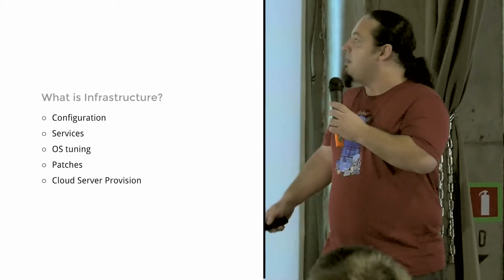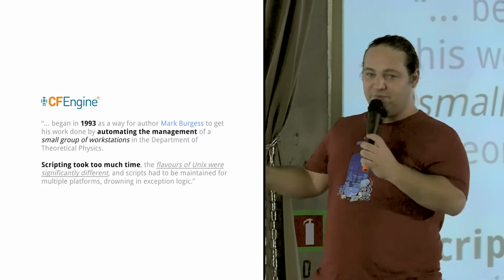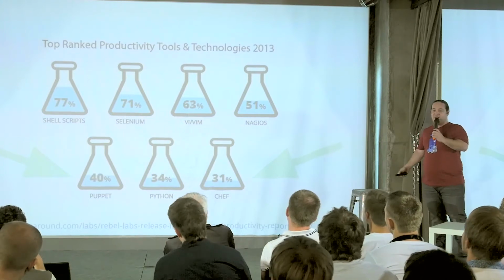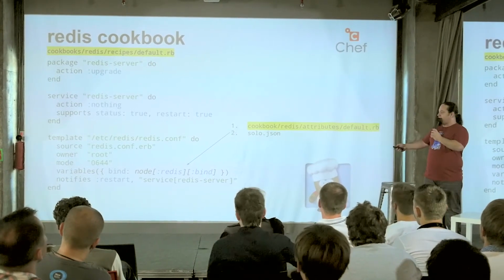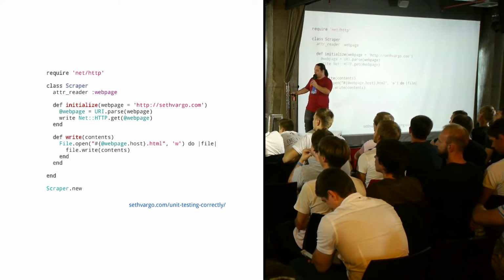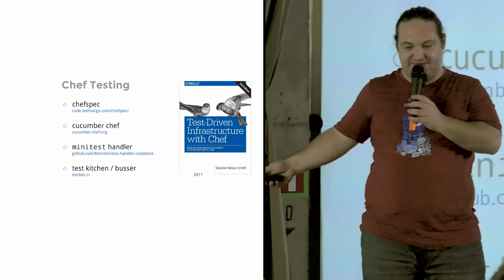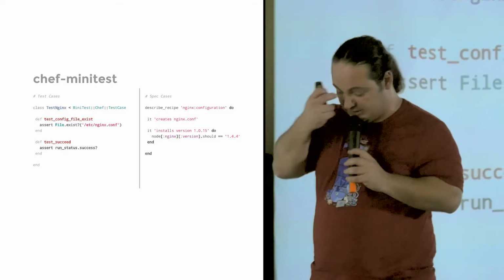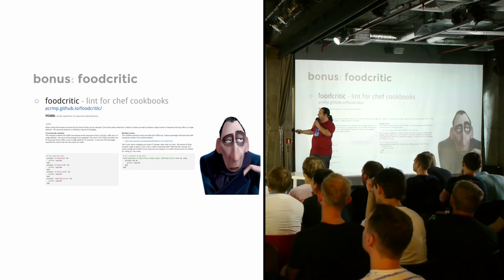Evgeny Zislis | Kyiv DevOps, September, 2015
Evgeny Zislis, Israel | Test Driven Infrastructure

Evgeny is a Co-Founder & CTO at Devops Israel. For the last 11 years, he has been involved in helping and teaching R&D & IT managers, developers and operations engineers in big & small companies get a better handle on the operations side of their programming.

Programmers have been test driving software design for a while, but the infrastructure that runs that software is still often manually configured and maintained.

Now that every second company is using Puppet or Chef, the infrastructure is finally automated by using software, and the natural next step is test driving this software as well.

Learn the reasons why tests for infrastructure code and tests in general are a good idea, and the various ways of writing tests for your infrastructure automation.